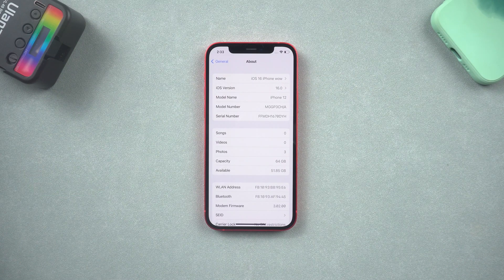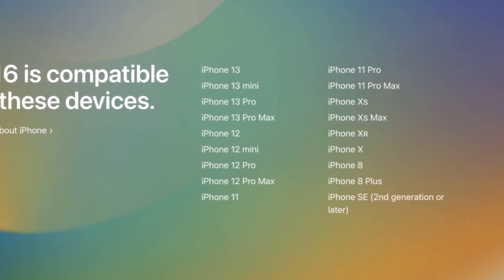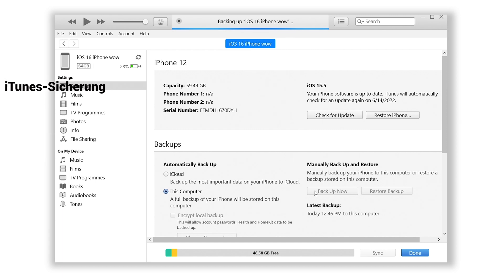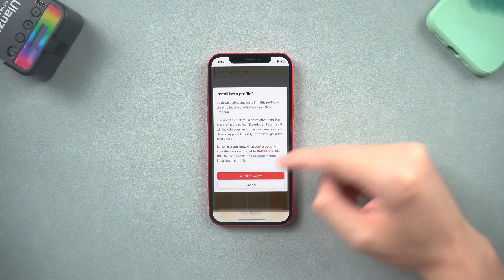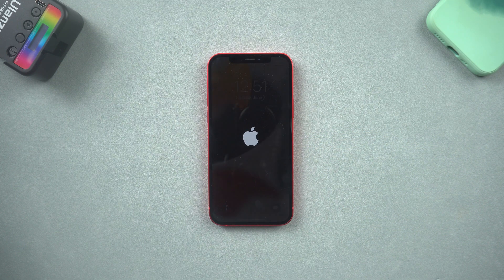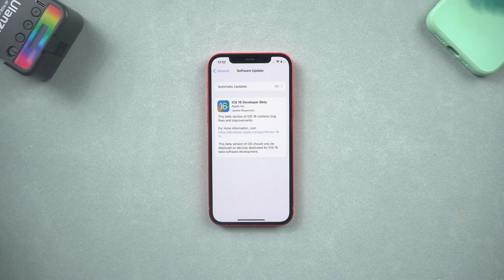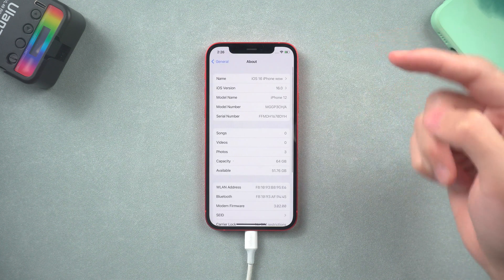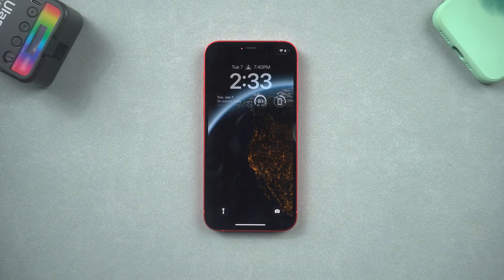Wie man iOS 16 Beta auf dem IPhone herunterlädt und installiert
Hallo, iOS 16 Beta ist jetzt live. In diesem Video geht es darum, wie man iOS 16 Beta herunterlädt und installiert. Wenn Sie neu bei Apple sind, zeigt Ihnen dieses Video genau, wie man es herunterlädt und installiert. Sehen Sie sich dieses Video an, wenn Sie daran interessiert sind.

Zeitstempel:
00:00​ Vorschau
00:52 iTunes Sicherung
01:07 iOS 16 Beta herunterladen und installieren

iphoneherunterladen iphoneherunterladenund installieren#herunterladenund installierenios16beta#herunterladenund installierenios16beta